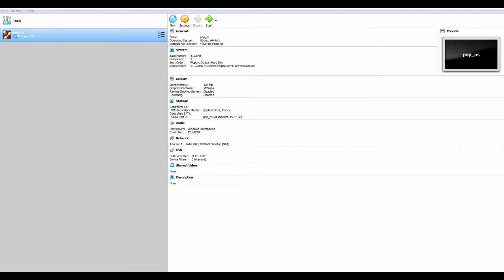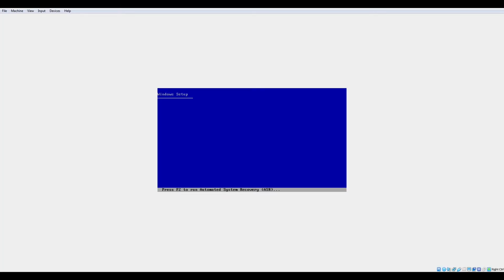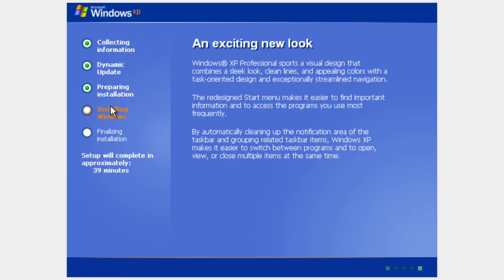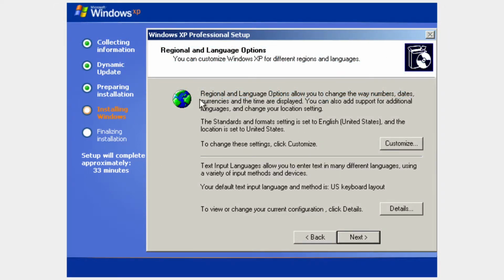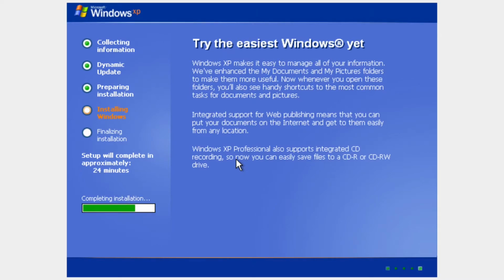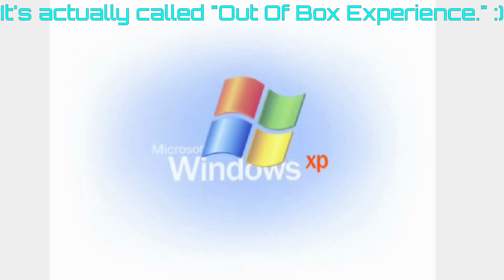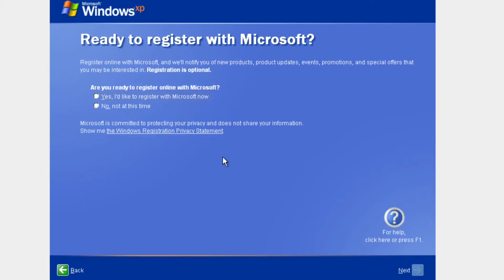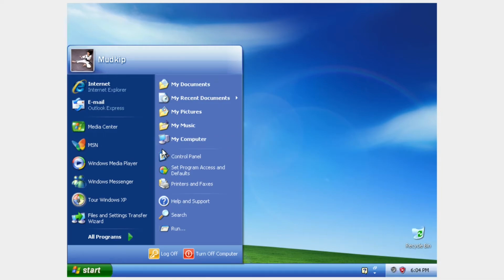How to Install Windows XP Media Center Edition 2005 (VirtualBox)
In this video, I will teach how to install Windows XP Media Center Edition 2005 for VirtualBox 6. It's been quite a while since I've made a Windows-related video and I might not do it often, but I'm sure my potential new audiences will be interested in other content. :)